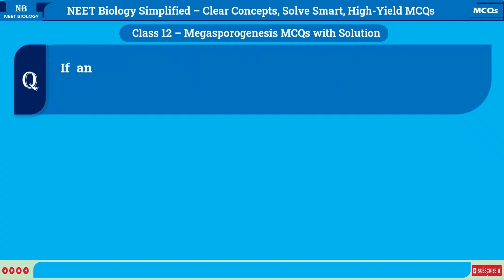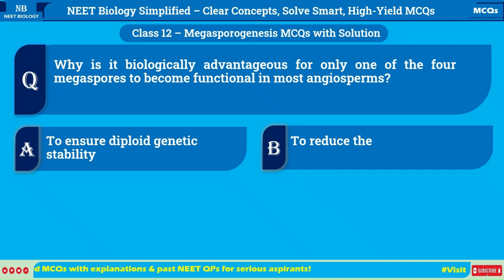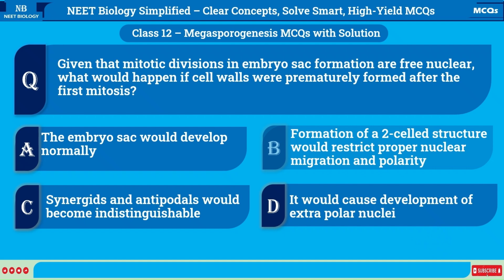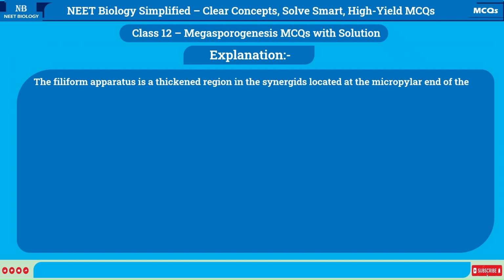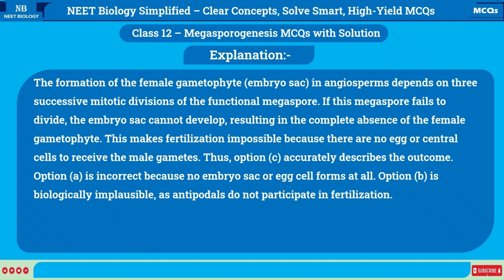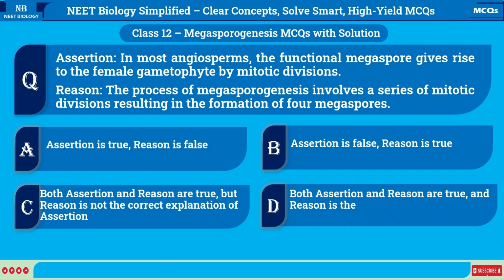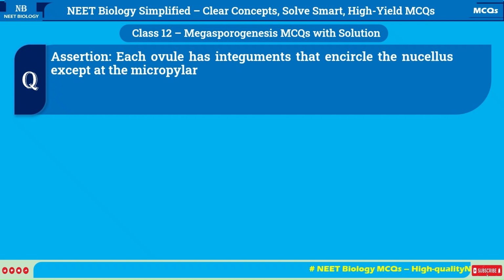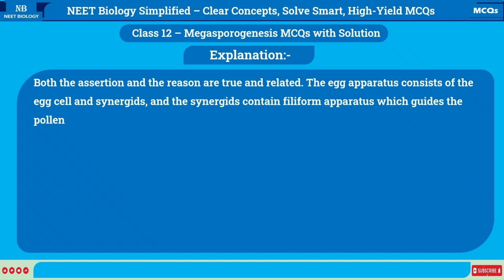Megasporogenesis & Embryo Sac | NEET Biology MCQs | Assertion Reason | Class 12 | conceptual | NCERT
Get exam-ready with conceptual and assertion-reason MCQs from Megasporogenesis & Embryo Sac Development (Class 12 Biology, NCERT – Chapter: Reproduction in Flowering Plants). 🌸
In this video, we discuss:
• ✅ Why the embryo sac is 8-nucleate but 7-celled
• ✅ Functional significance of the filiform apparatus
• ✅ What happens if cell walls form too early during embryo sac development
• ✅ Why only one megaspore becomes functional
• ✅ Assertion & Reason questions directly from NCERT Class 12 Biology
• ✅ High-yield concepts for NEET 2026, Boards, and AIIMS
📌 This video is perfect for:
• NEET aspirants (Biology NCERT-based MCQs)
• Students preparing for competitive exams where conceptual clarity matters